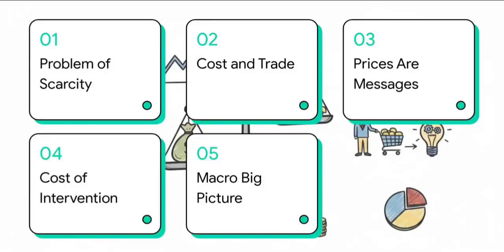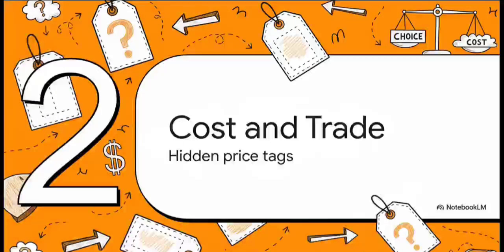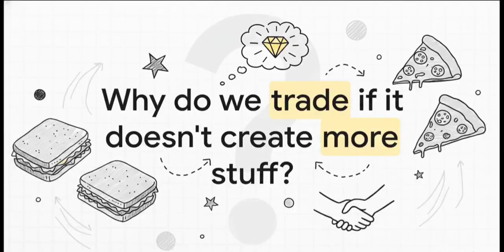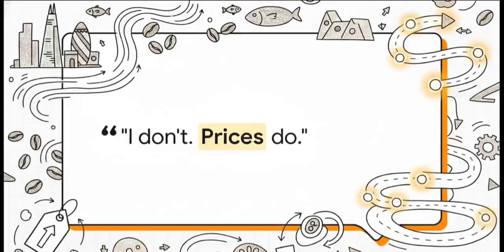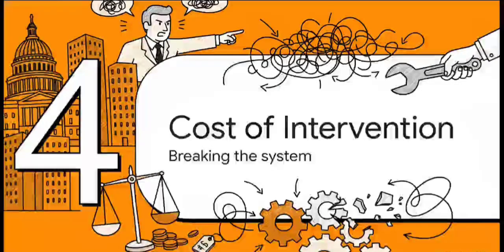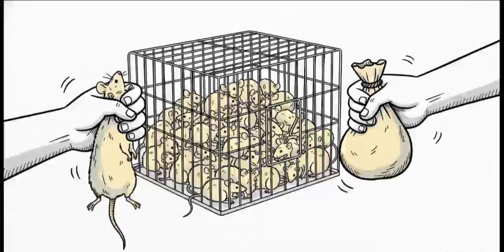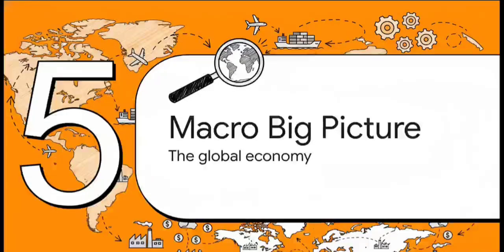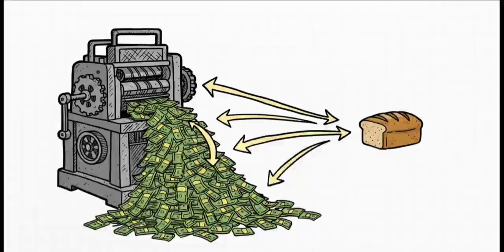Economics That Actually Makes Sense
Learn the fundamentals of economics and how it impacts our daily lives. This video covers the basics of economics, including supply and demand, market structures, and the different types of economic systems. Understanding economics is crucial for making informed decisions about personal finance, business, and government policy. Discover the key concepts and theories that shape the global economy and how they affect individuals, businesses, and societies. Whether you're a student, professional, or simply interested in learning more about economics, this video provides a comprehensive introduction to the subject. Watch now to gain a deeper understanding of economics and its role in shaping our world.